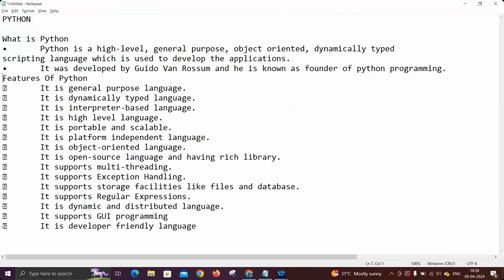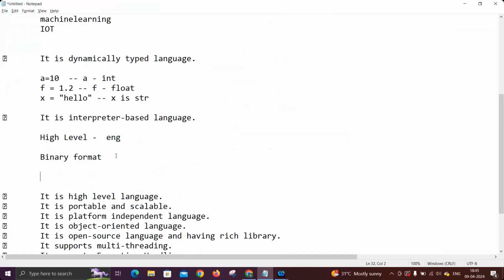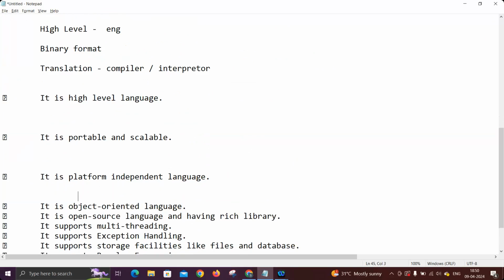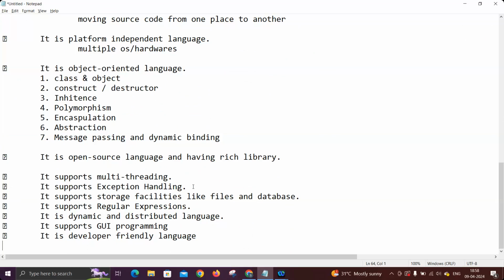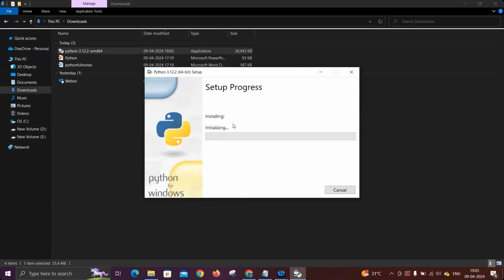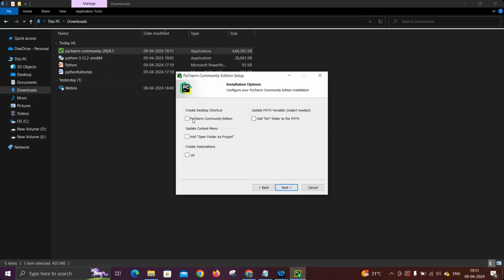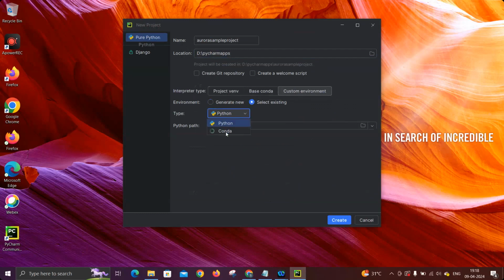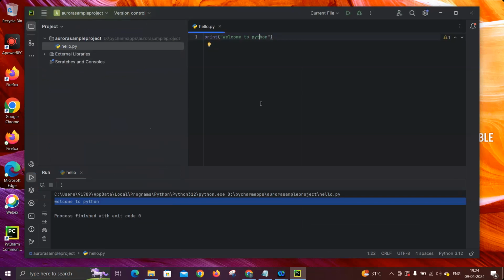Internship Classes Python 2 09042024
What is Python , Features,  and Installation of Python and Pycharm , Sample Programs

And,
About Channel,
Hey Guys,,,
And
Finally,
Thank u...